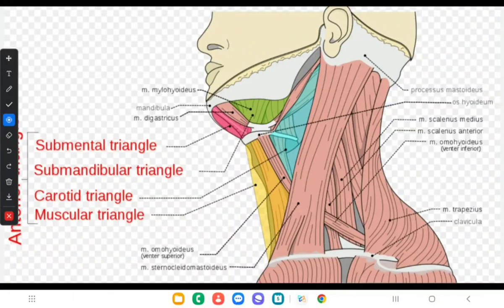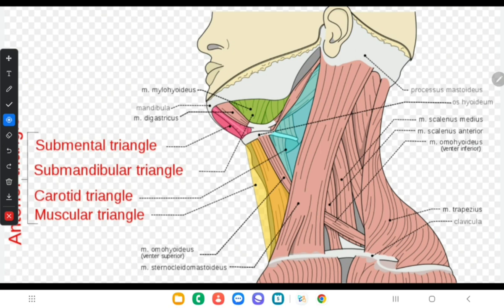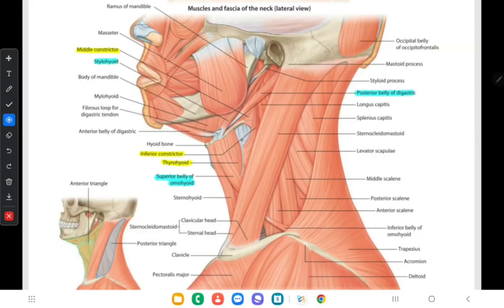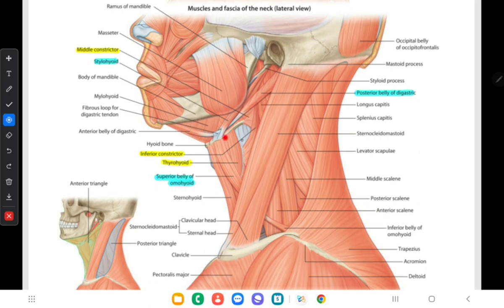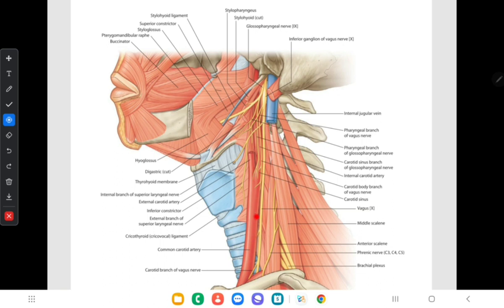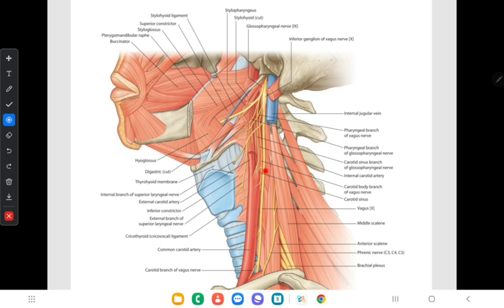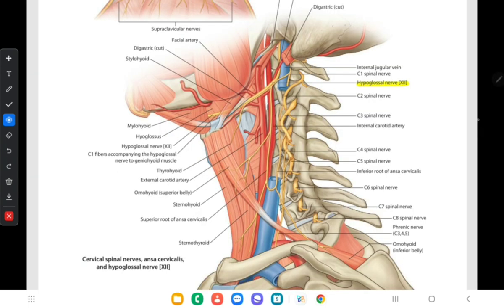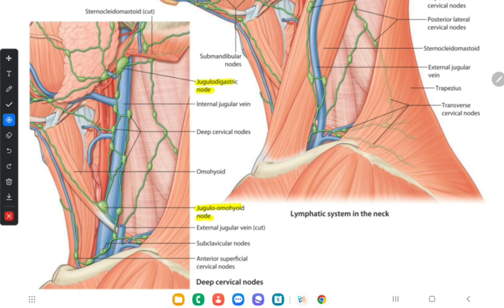What is Carotid Triangle?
The carotid triangle is a triangular anatomical region located in the neck. It is defined by the following boundaries:

1. Superiorly: The posterior belly of the digastric muscle.
2. Anteriorly: The superior belly of the omohyoid muscle.
3. Posteriorly: The sternocleidomastoid muscle.

Within this triangle lies the common carotid artery, which bifurcates into the internal and external carotid arteries, as well as the internal jugular vein and the vagus nerve. This region is clinically important because it contains vital structures involved in the circulation of blood to the brain and the regulation of various bodily functions.